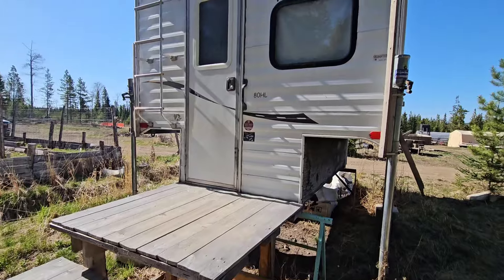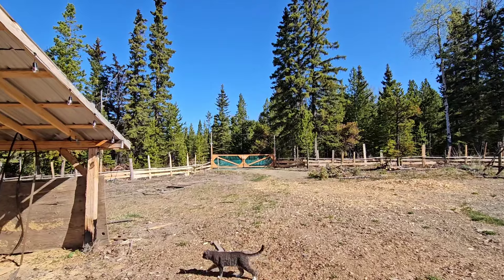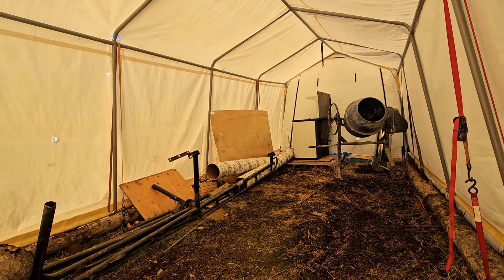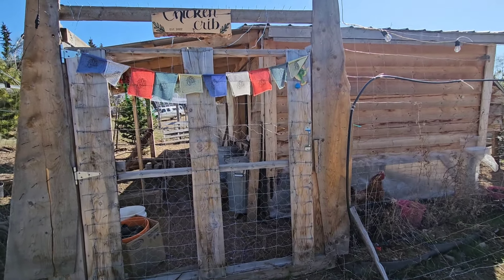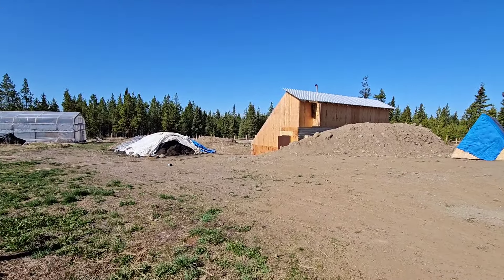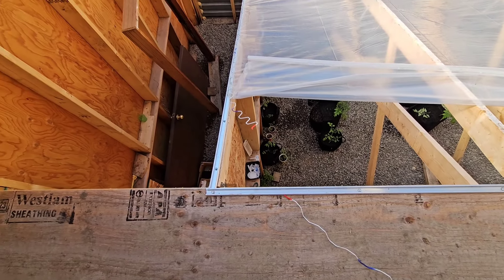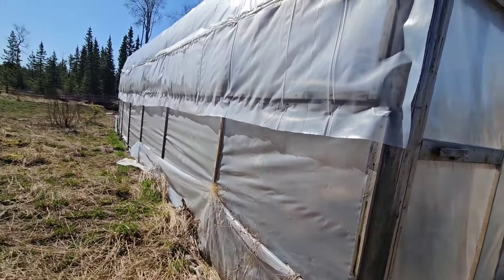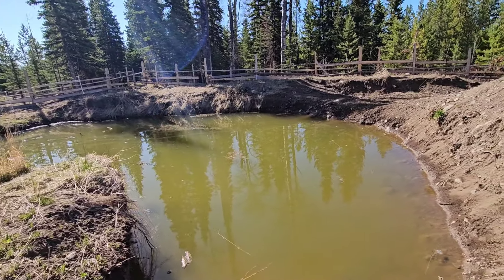It's crazy how far we've come (emotional) | LIVING the DREAM at our Debt Free OFF GRID Homestead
YOU watching our journey allows us to live our dream and for that, I THANK YOU, and in return, I will share what I love learning and what I love doing and everything in between.

Check our Amazon Storefront